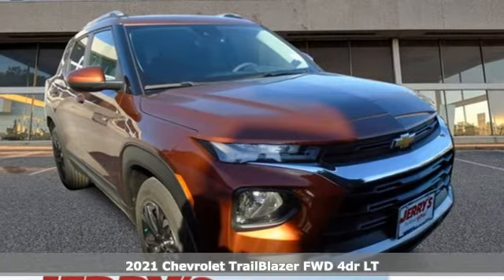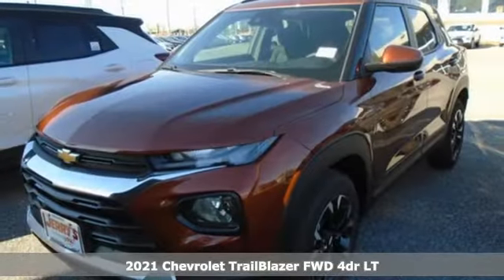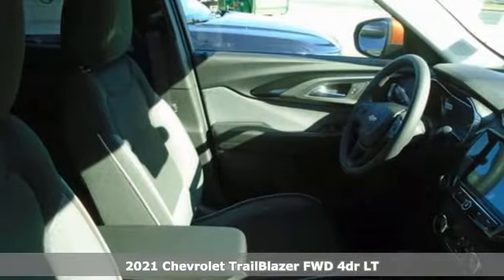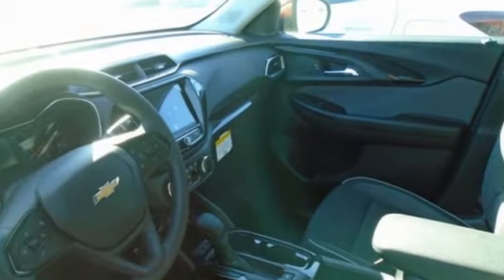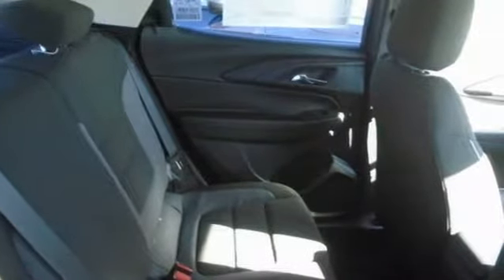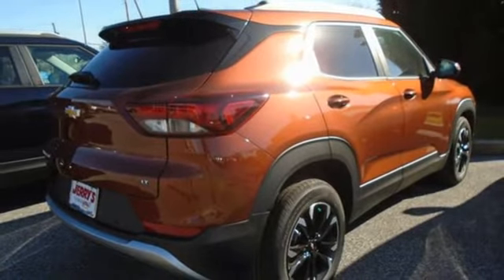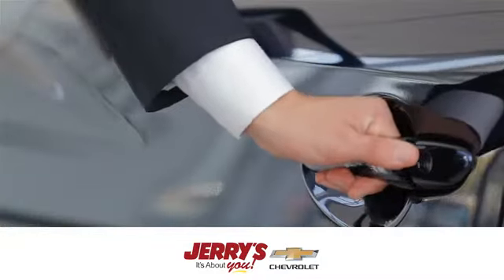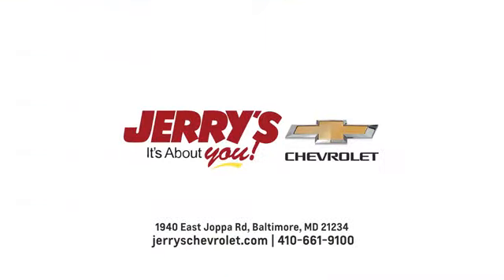2021 Chevrolet Trailblazer Baltimore Bel Air, MD #21161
Year: 2021
Make: Chevrolet
Model: Trailblazer
Trim: FWD LT
Engine: 3 1.3L
Transmission: Variable
Color: Dark Copper Metallic
Interior: Jet Black
Stock #: 21161
VIN: KL79MPSL1MB066253
All prices plus tax, $500 dealer processing charge (not required by law), destination, appearance package and any dealer installed options. Everyone qualifies for dealer discount. Special APR's like 0% are available but cannot be combined with internet pricing. Customer must finance 100% of the purchase with GM Financial at the standard APR to receive the applicable discounts and Chevrolet rebates included in internet pricing. Other financing programs are available, see dealer for details. All vehicle subject to prior sales. Internet pricing is for in stock vehicles only. While every attempt has been made to ensure the accuracy of the data displayed, the dealership is not responsible for any errors or omissions. Images may not represent the actual vehicle. (Options, colors, trim and body style may vary). Any not-in-stock vehicles sold will have a $395 dealer trade charge. See dealer for details.

Address:
1940 E Joppa Rd